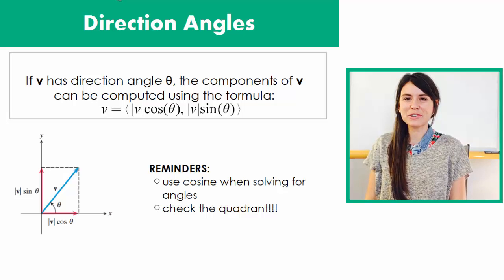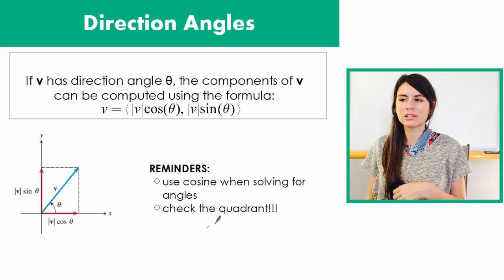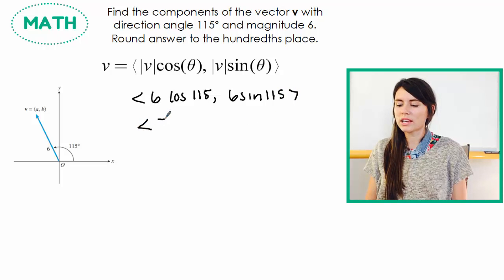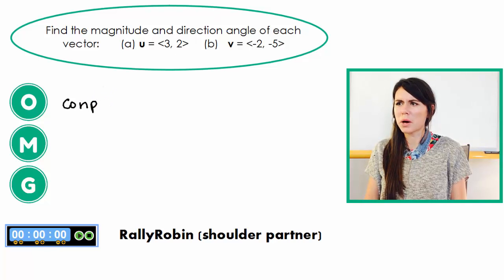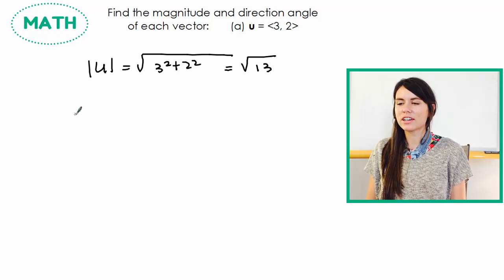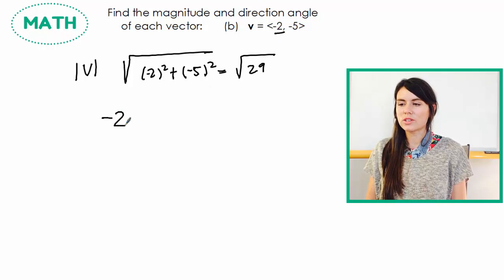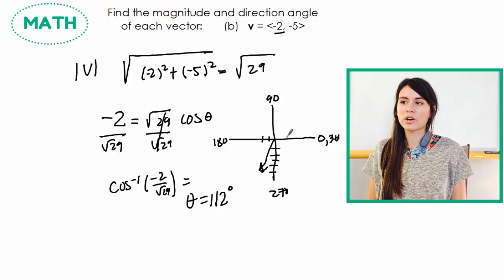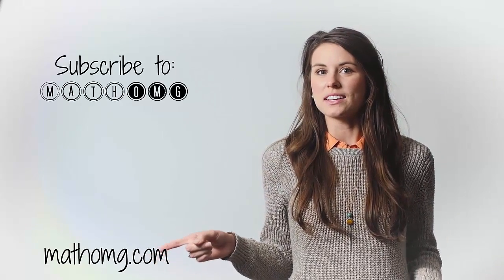Direction Angles of Vectors : Finding Component Vectors : Finding Magnitude & Direction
In this video we will be using directions angles of vectors to find the component form of a vector. We will then work backwards to use the component form to find direction and magnitude.